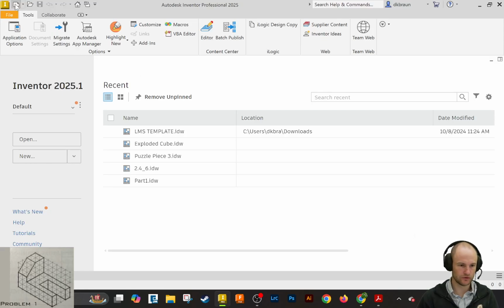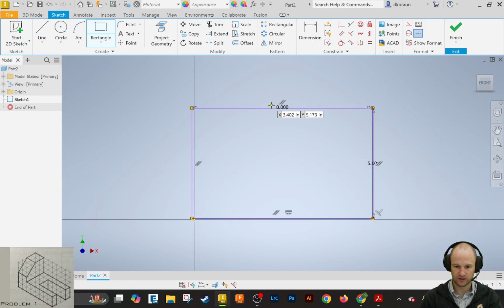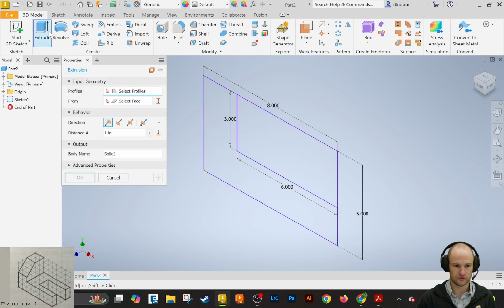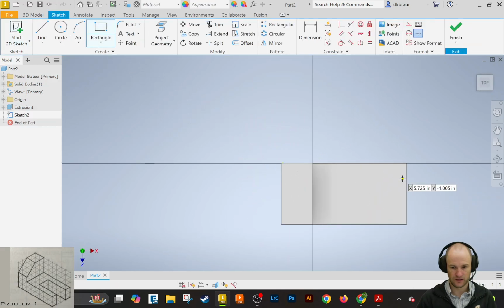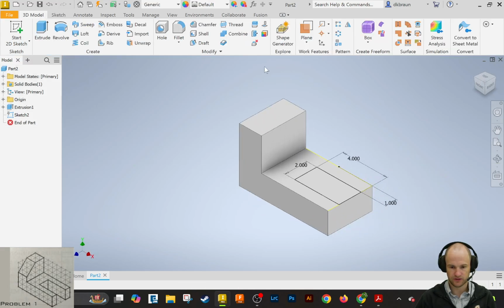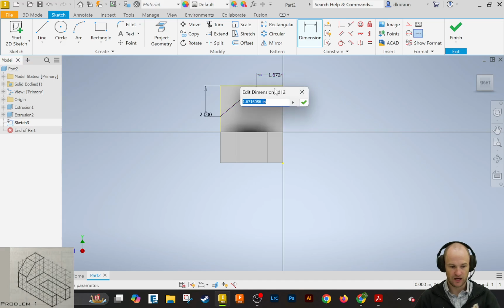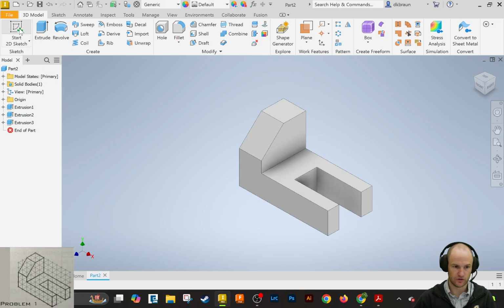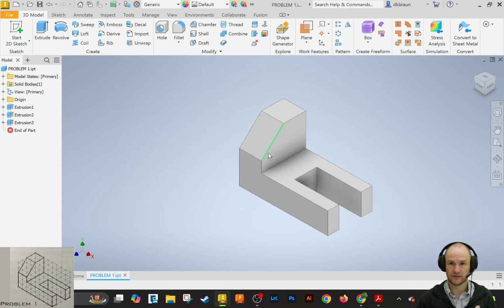INVENTOR CAD PROBLEM 1